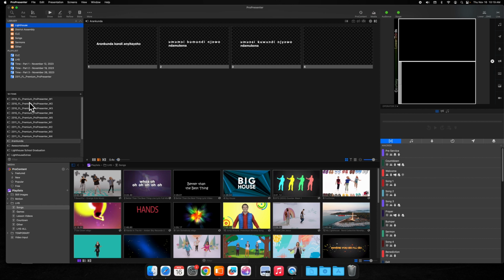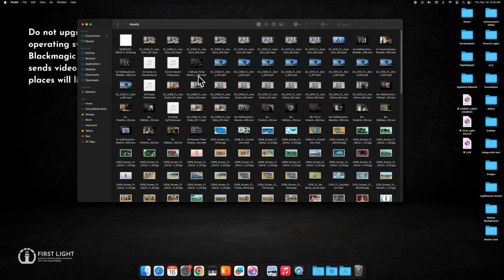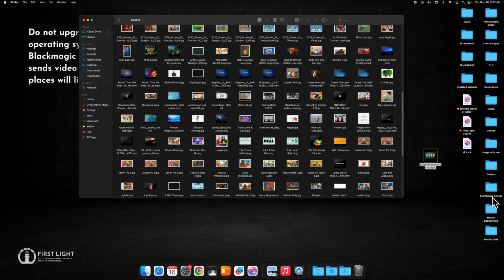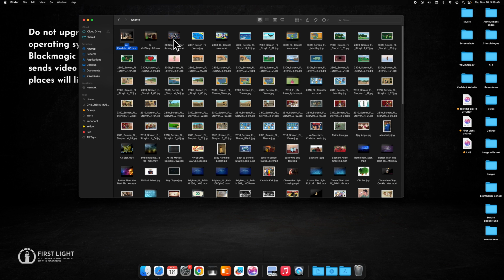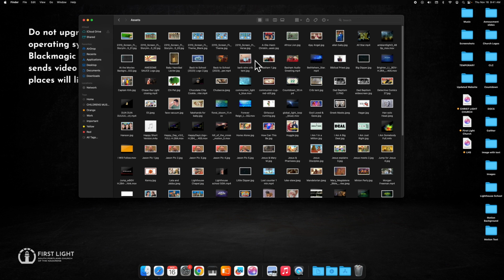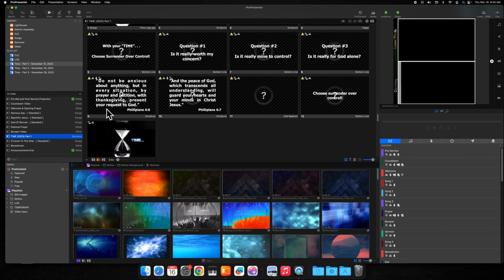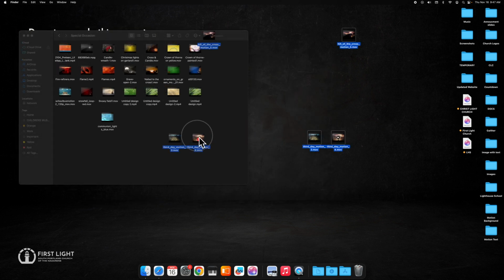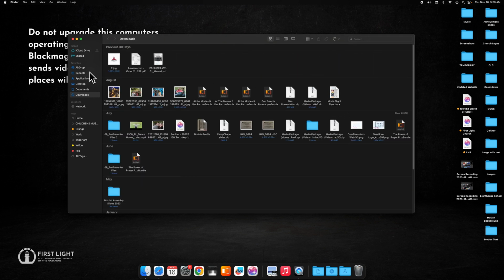Pro 7 Upkeep- Delete media from time to time...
You will want to remove old content between sermon series.